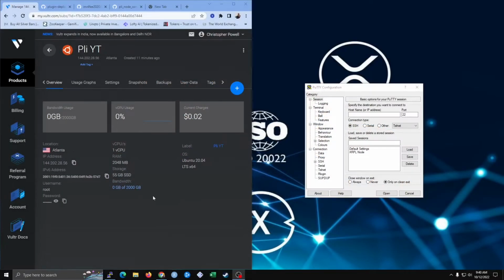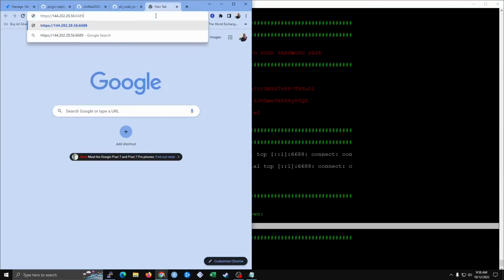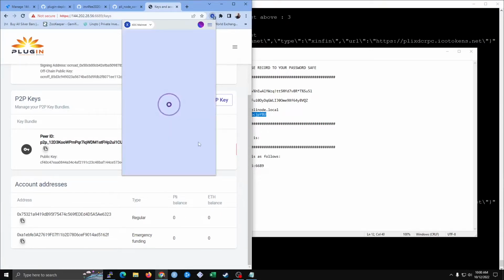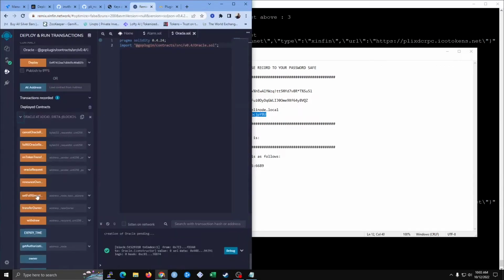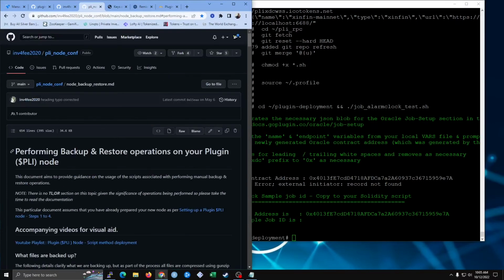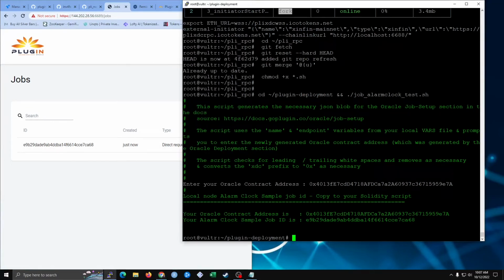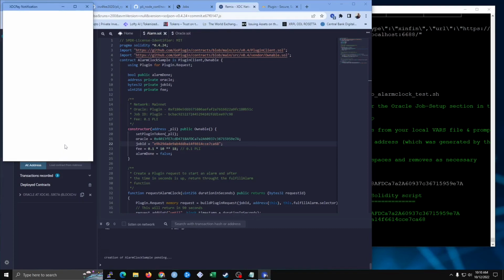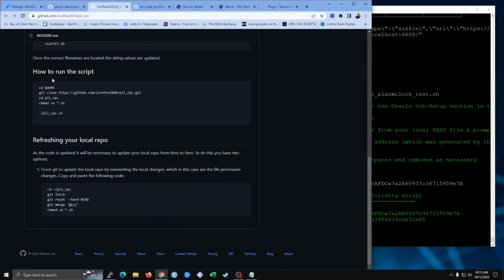The Maestro | Pli Node October 2022 w/ Alarm Job Setup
In this video, I demonstrate how to make a PLI node and how to run an Alarm test job. This video should clear up any '500 Internal Errors' and more! The 3 links I used in this video is below!

Shoutout to Inv4fee2020 and all the GoPlugin Contributors for the help!

How to Make a Pli Node Automated Script Github

Follow GoPlugin on Twitter, @goplugin